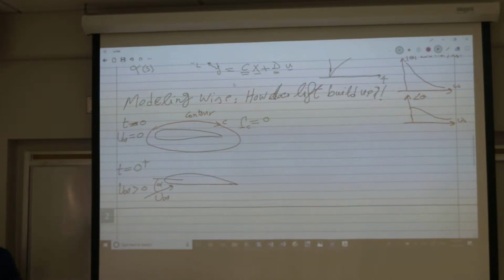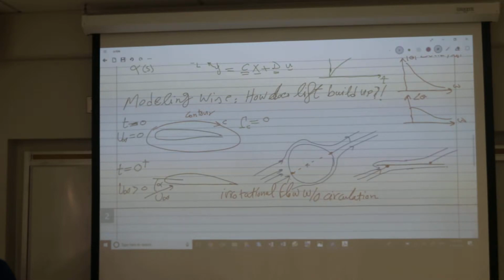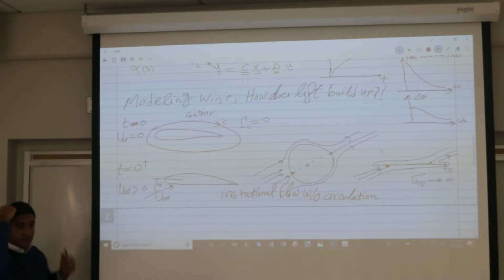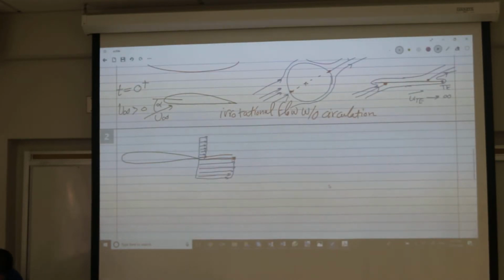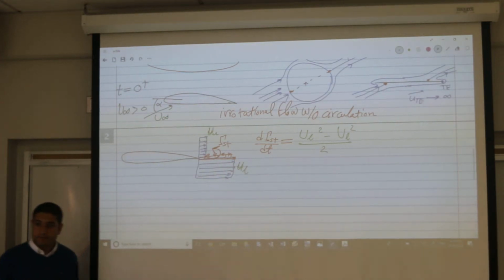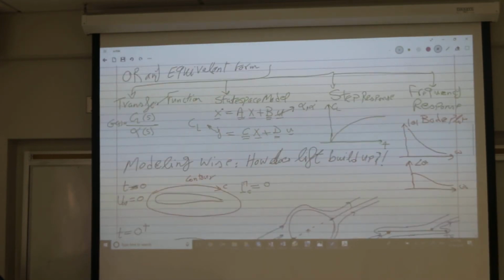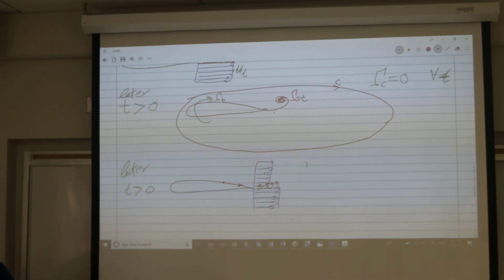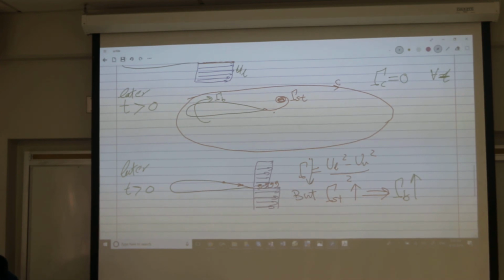Lec 6, Intro to Unsteady Aero: Lift Development and Unsteady Bernoulli’s, part 2